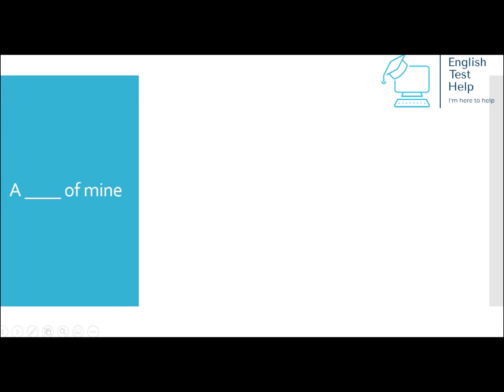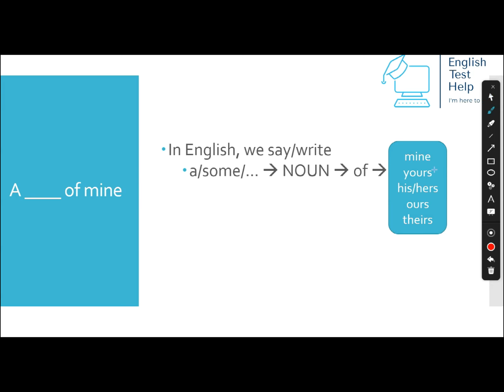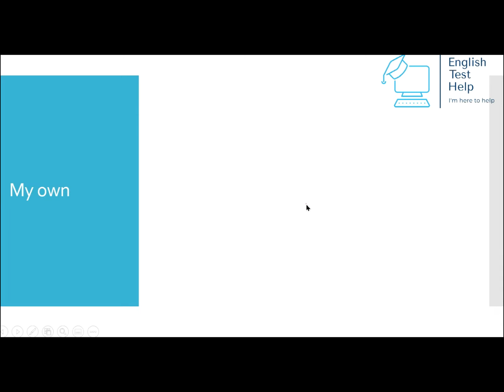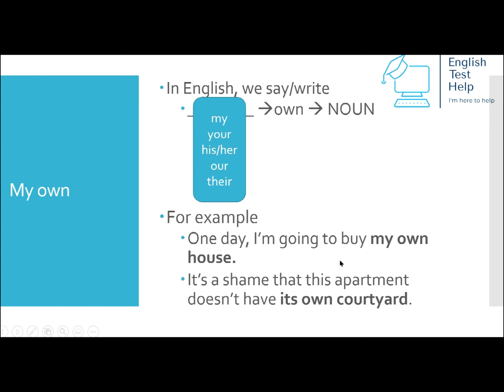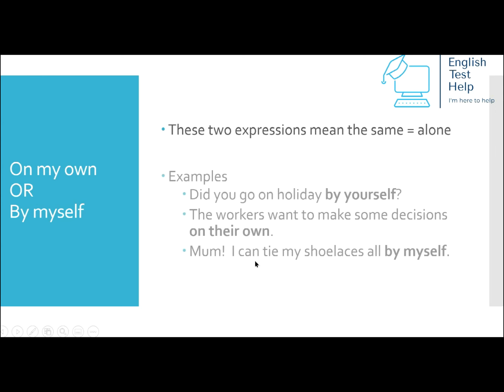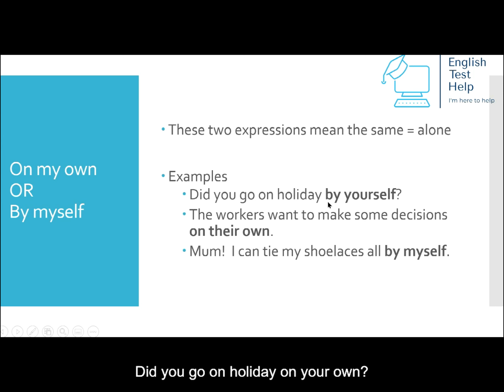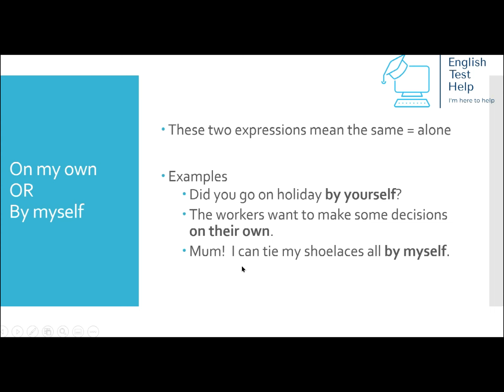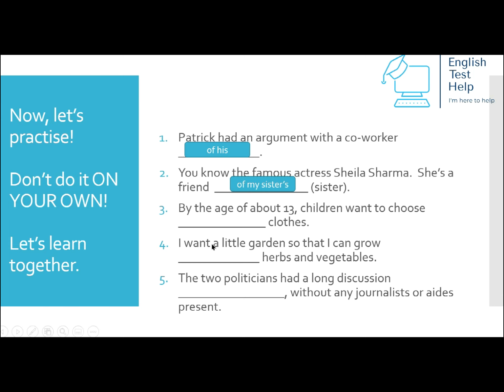Do you know how to use "on my own" or "by myself"?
Learn how to write and speak English correctly.
Talk about something that is YOUR OWN.
Talk about something you can do ON YOUR OWN or BY YOURSELF.
In this video, you'll also get a reminder about pronouns - mine, his, its, hers, ours, theirs ...